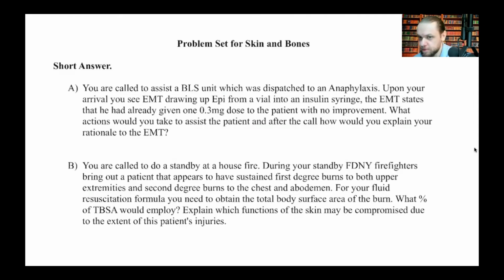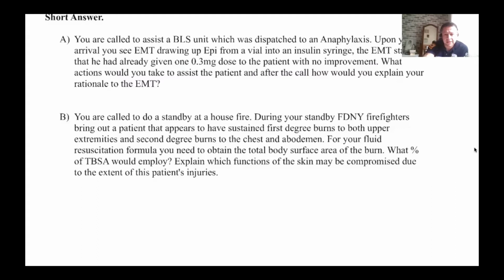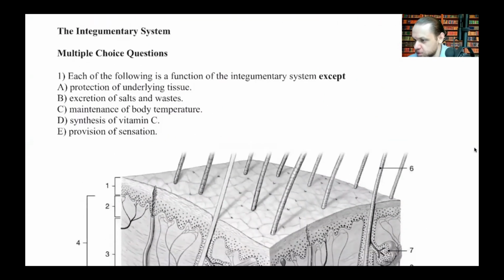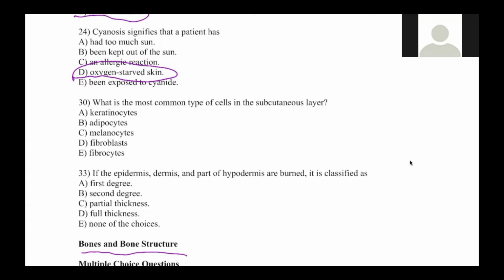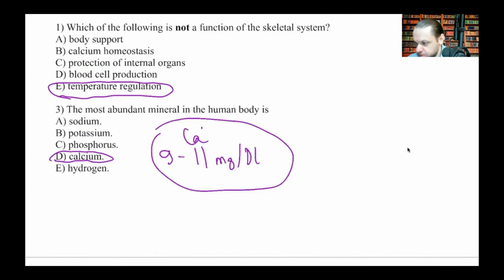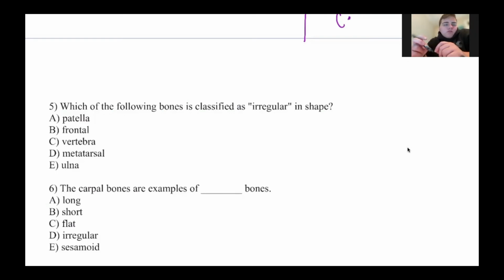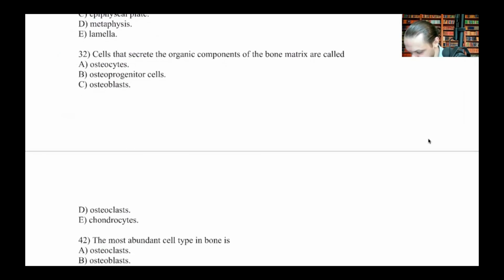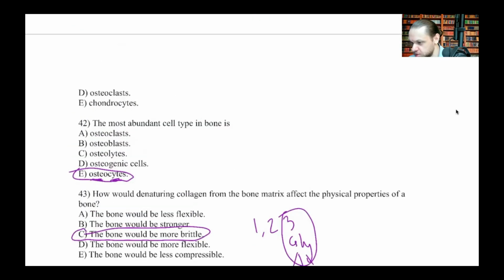A&P Skin & Bones Problem Set with Short Answer and Multiple Choice Questions Review